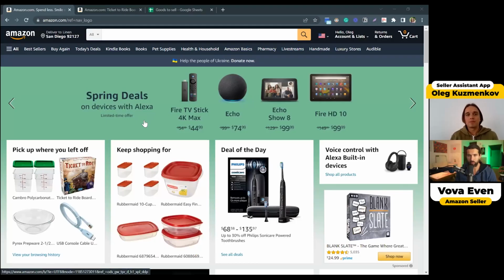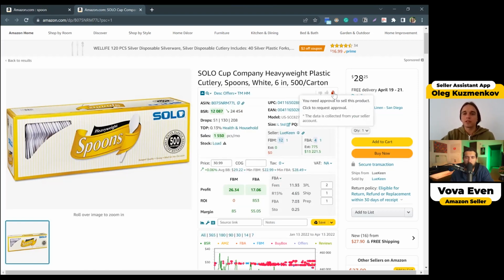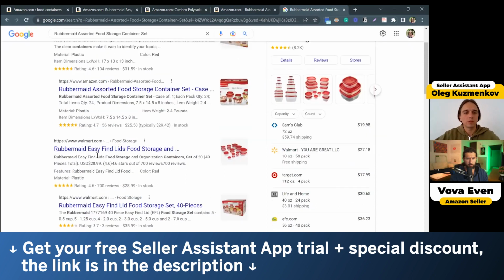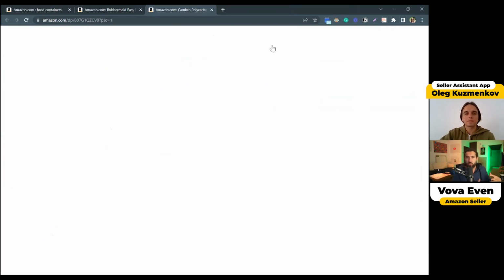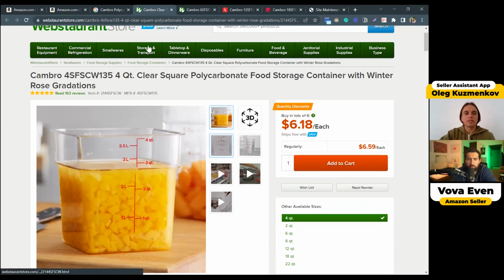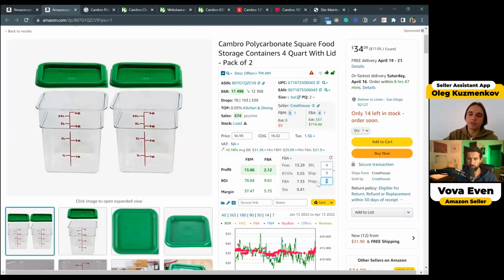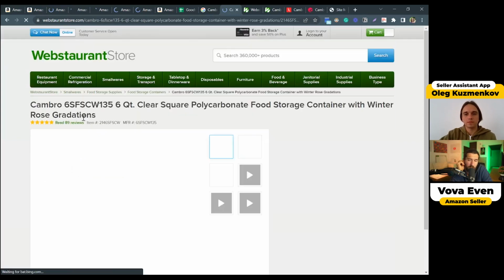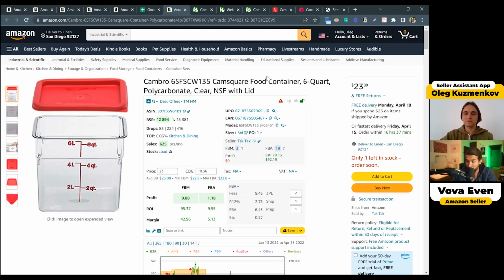How To Find Your First Product For Amazon Online Arbitrage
Discover how to find your very first product for Amazon online arbitrage. It's a free style video where we dive deep into product research on Amazon for the online arbitrage model. We are using Seller Assistant App extension to help us in the process.

📌 Seller Assistant App Extension 📌

📌 Seller Assistant App Review & Full Tutorial 📌

📌 Time Stamps 📌

00:00 - What you'll learn in this video
00:51 - Seller Assistant App Free Trial Discount
01:35 - Oleg Kuzmenkov introduces himself
01:49 - How to find your first product for Amazon online arbitrage
31:51 - Seller Assistant App tutorial (video)

📌 Hashtags 📌